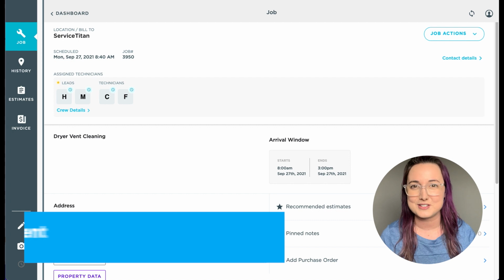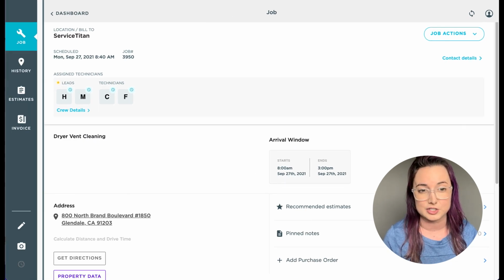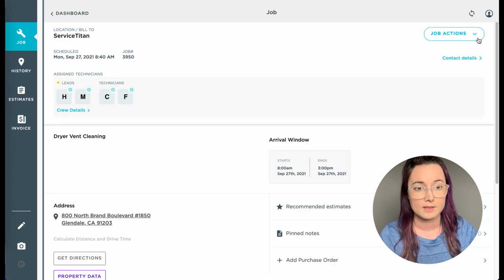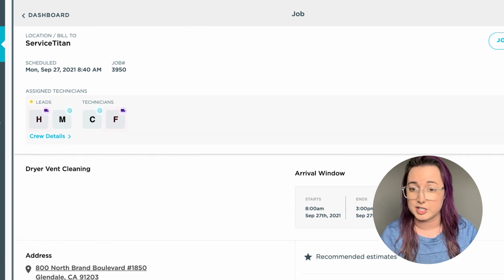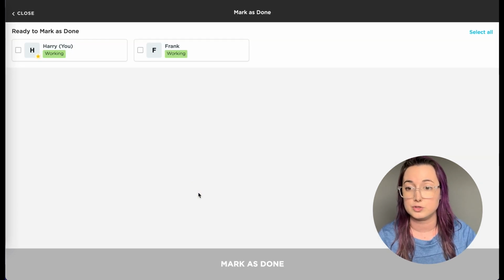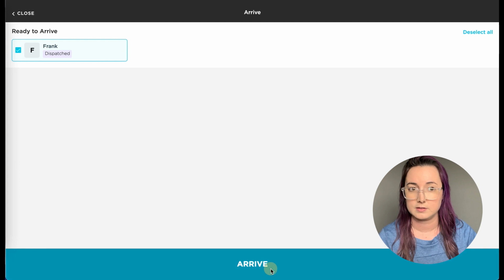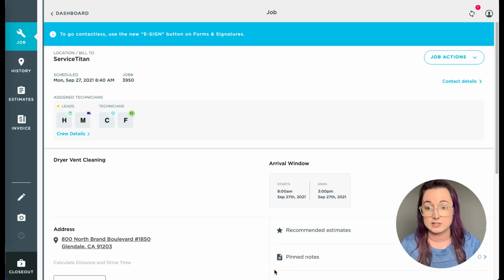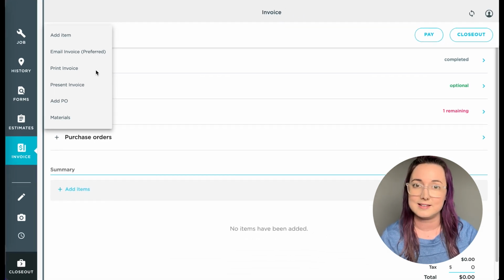Field Features with Margaux | ST-55: Mobile Features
Field Features with Margaux is a series just for technicians, and others in the field. ST-55 Release includes a new feature for managing technician crews and seeing your customer's preferred invoicing method.

Like this video? Take a moment to provide feedback